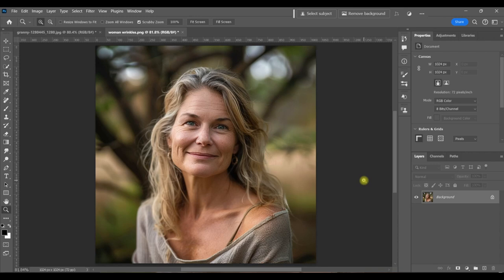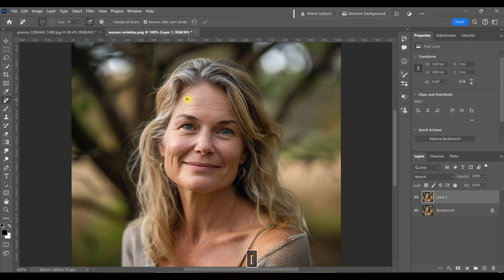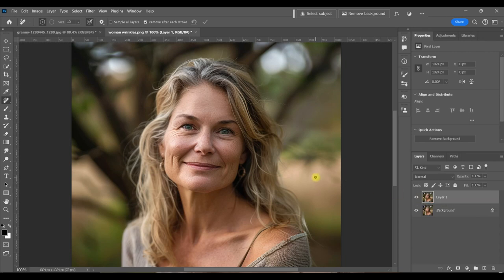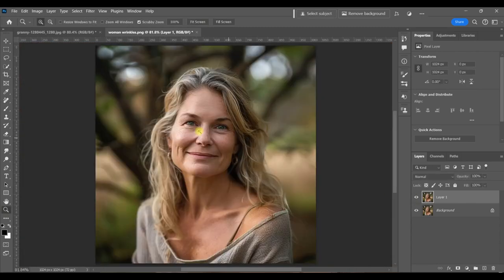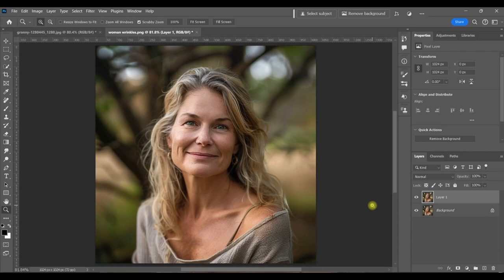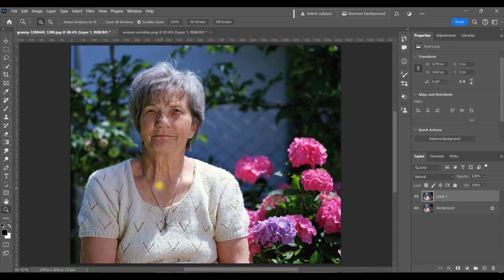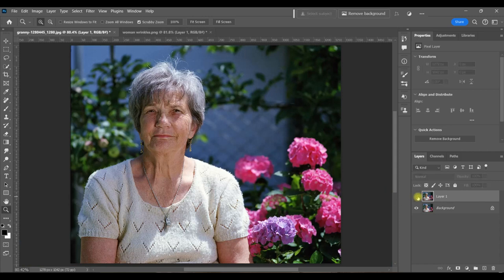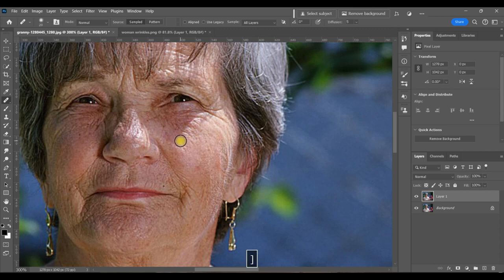Easiest Wrinkle Removal in Photoshop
Part of the "Quickest, Easiest" Series. In today's video you'll learn the quickest, easiest way to get rid of Wrinkles in Photoshop. And it looks natural!